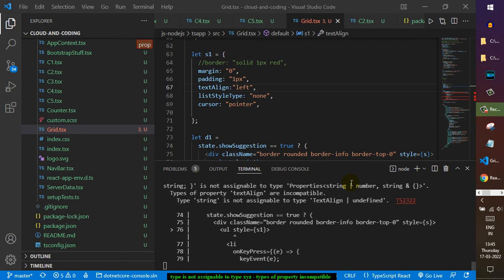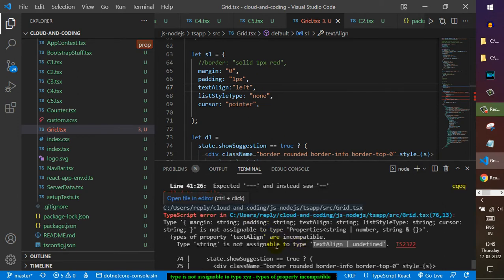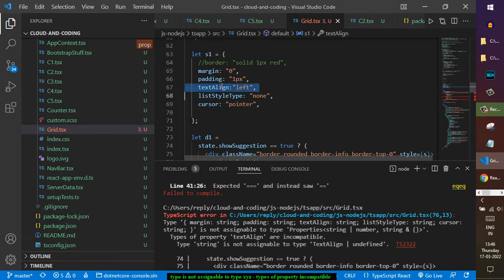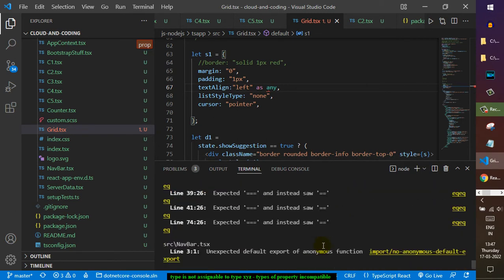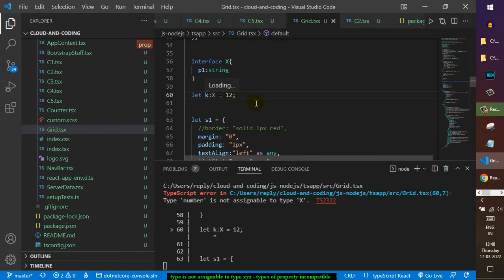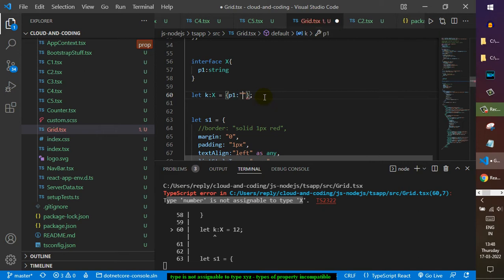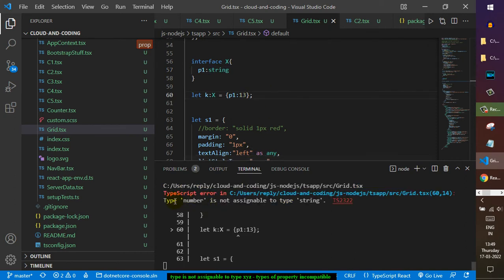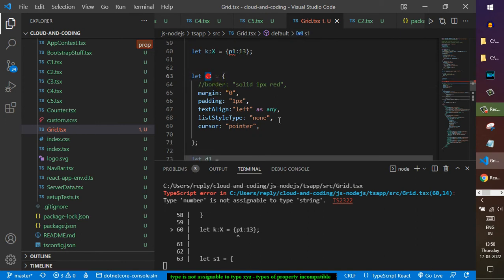type is not assignable to type xyz | types of property incompatible error in react & typescript